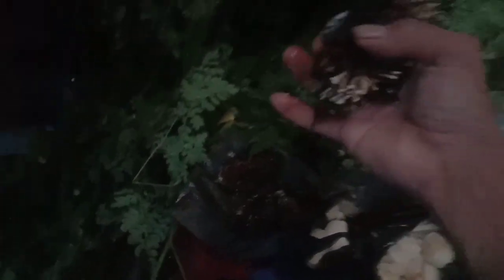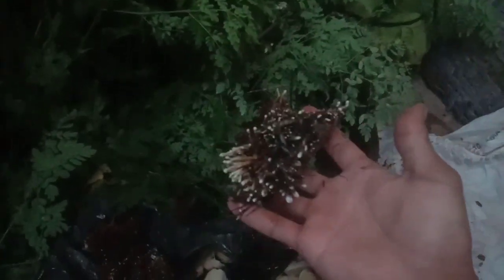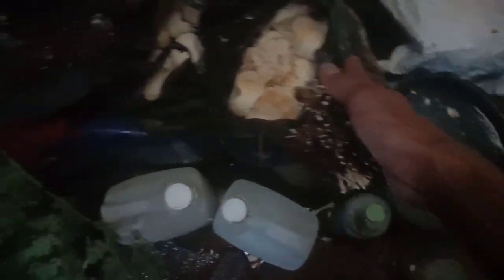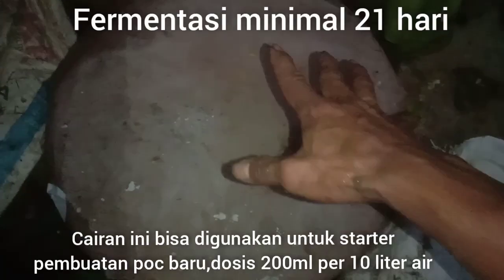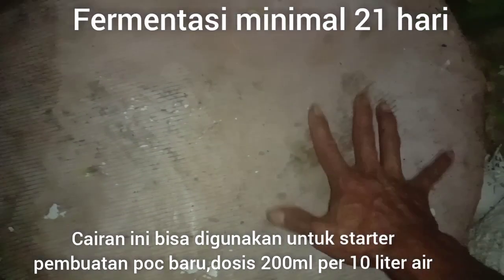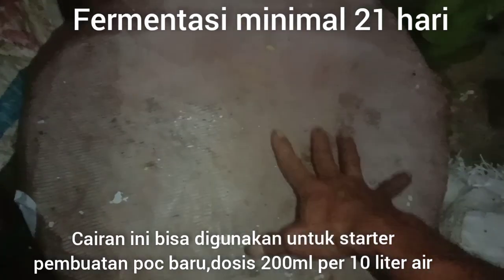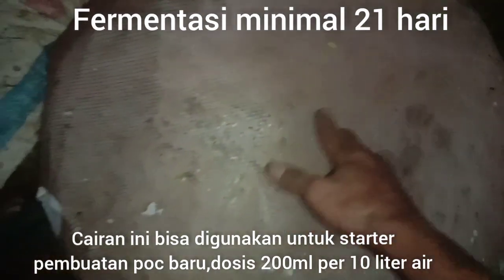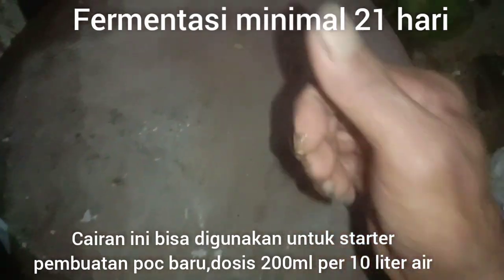LUAR BIASA‼️10 LITER POC INI SETARA #50 KG PUPUK NPK MUTIARA BUKTIKAN SENDIRI SETELAH 3 HARI